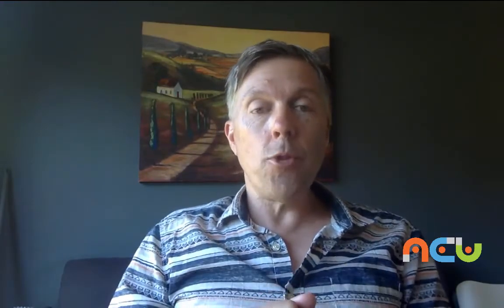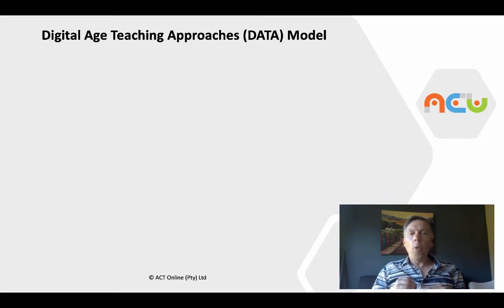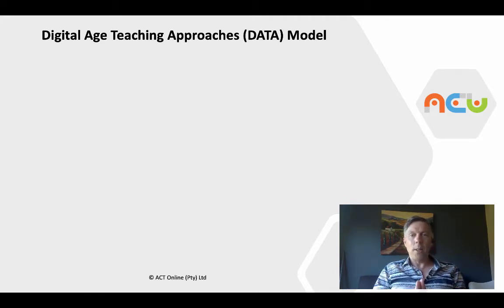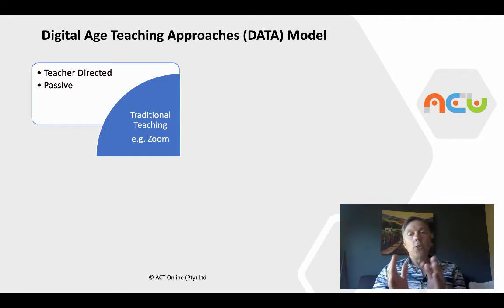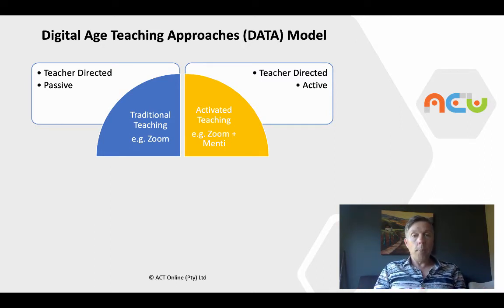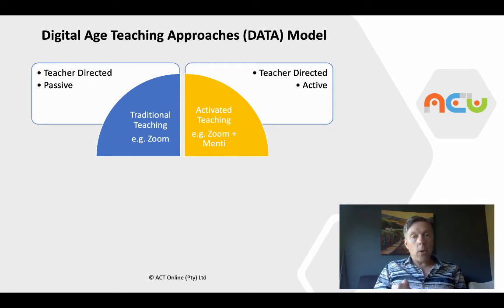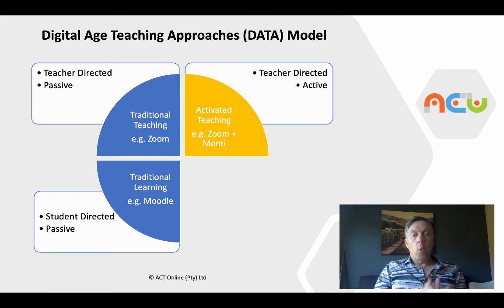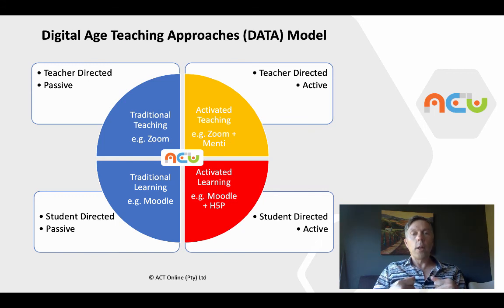ACT DPI DATA Model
Teaching with Technology - Your 4 Options